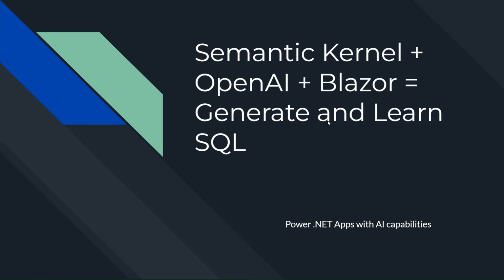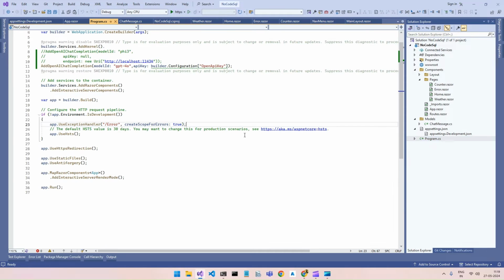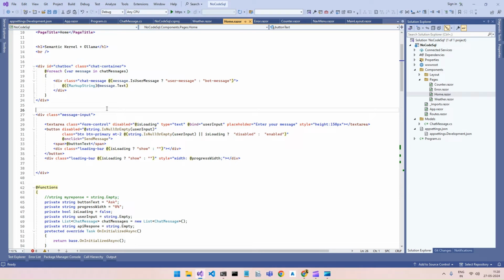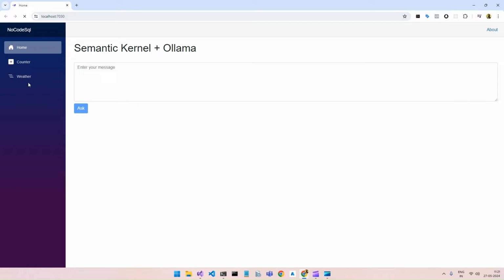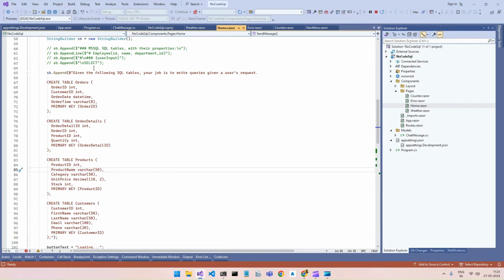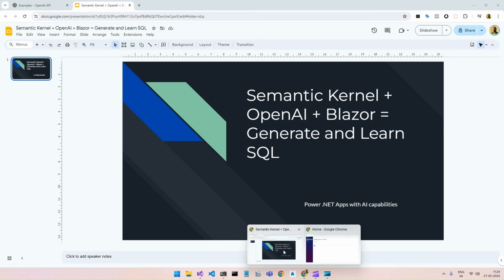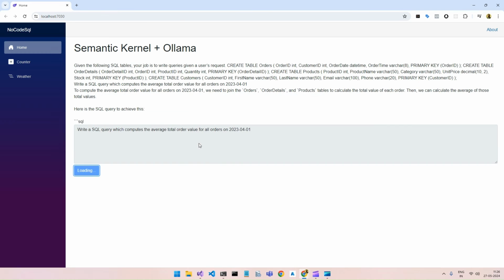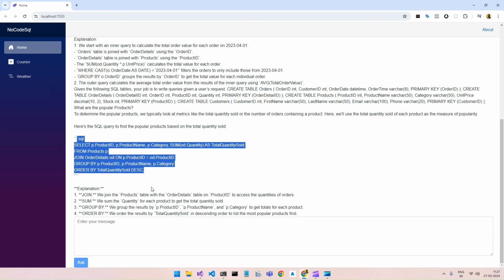Semantic Kernel + OpenAI + Blazor = Generate and Learn SQL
In this video, you'll learn how to integrate Semantic kernel into your .NET we applications and use OpenAI to build real time interactive chat application. You'll learn how to create an AI prompt in such a way that you can ask it to generate SQL queries against provided table schemas. This is very handy and you can build some use case based application easily